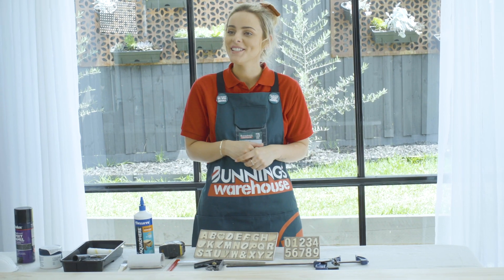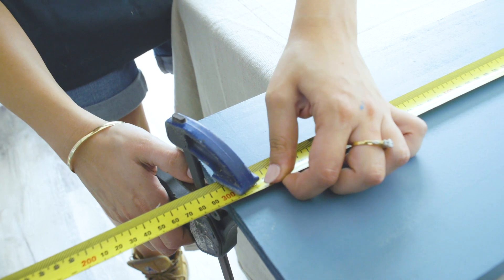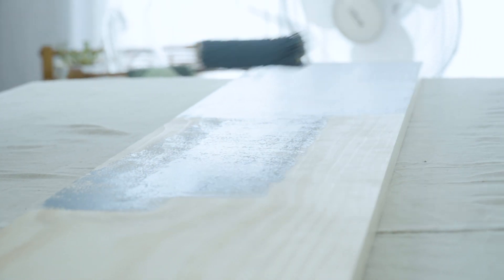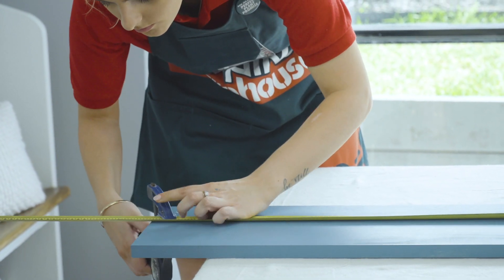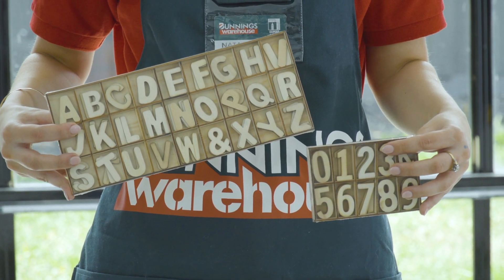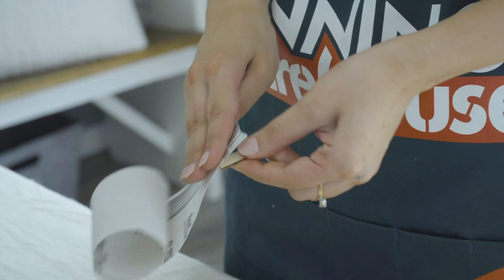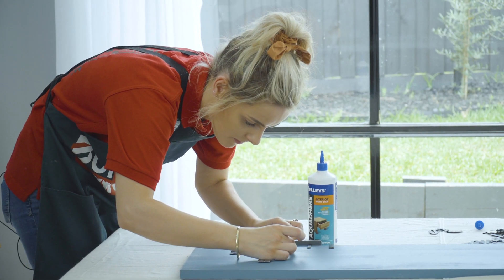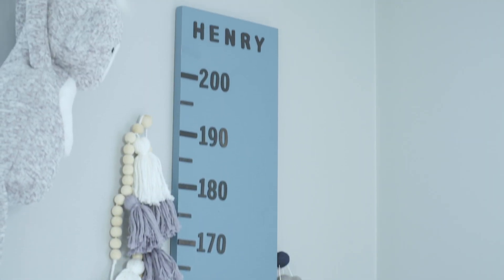How To Make A Height Chart For Kids - Bunnings Warehouse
A ruler growth chart is a fantastic gift or keep-sake for a baby or child. Customise your own with this easy craft project. Here’s how.

Tools and materials:
Clamp
Dulux paint - Happy Days
Eye protection
Paint tray
Paint brush
Pencil
Plywood numbers
Roller
Ruler
Safety mask
Self adhesive picture-hanging strips
Spray paint
White marker pen
Wood panels x 2